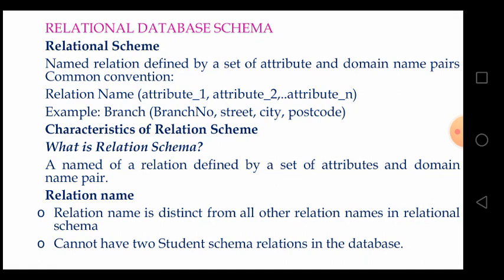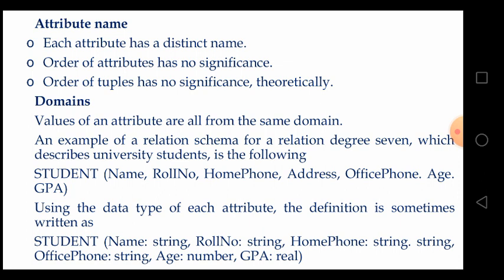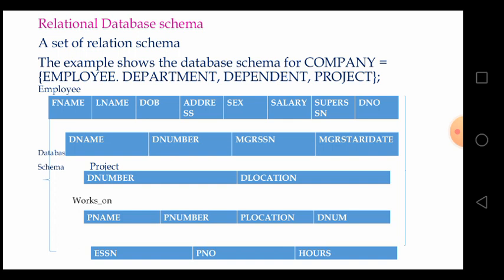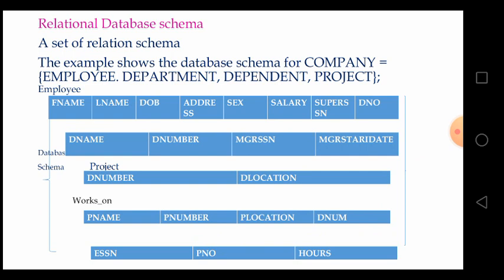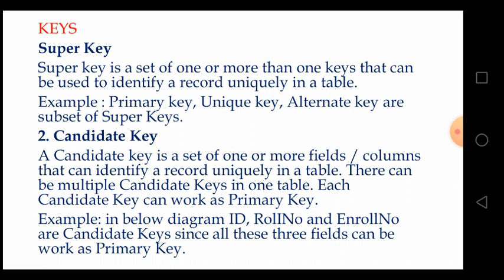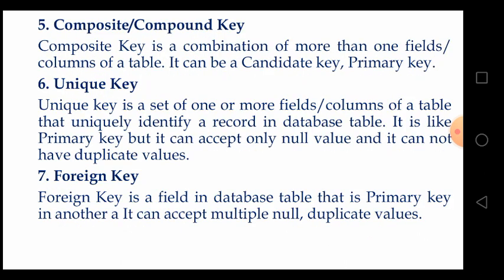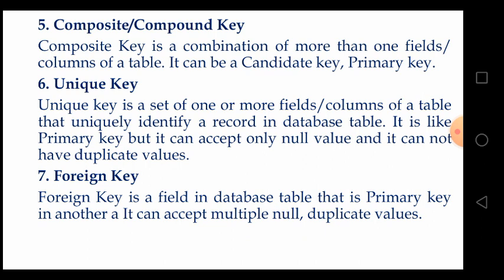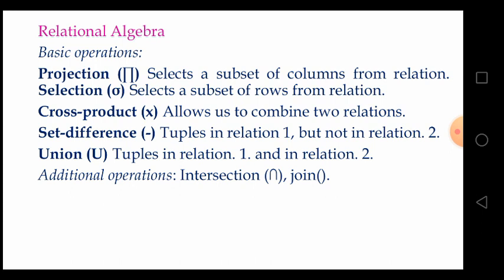Relational Database Schema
Relational Schema, characteristics of Relation Schema, Relational Query Languages.